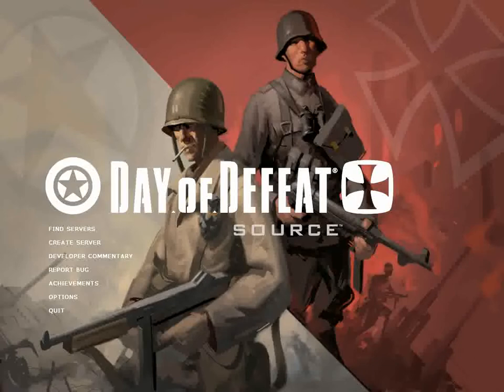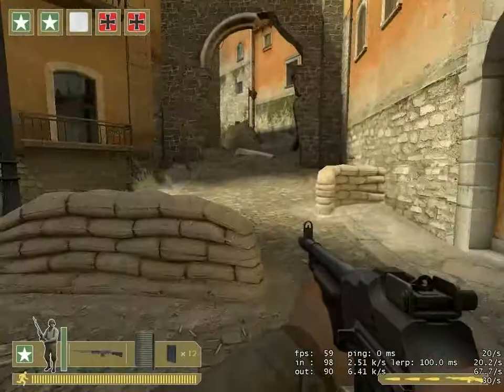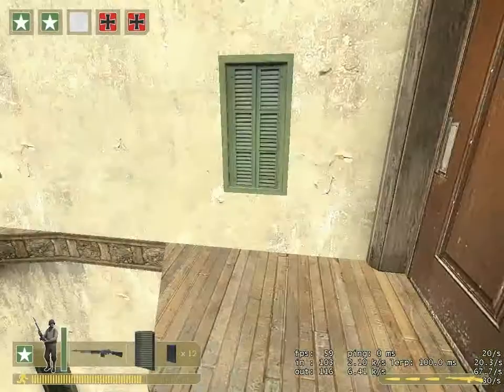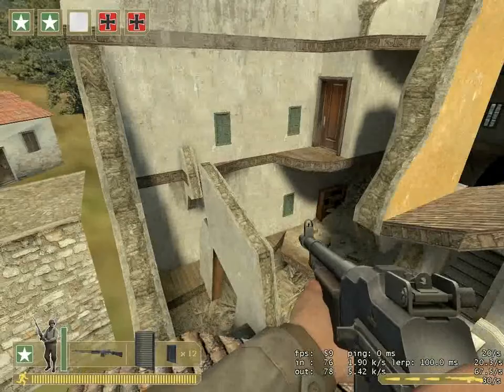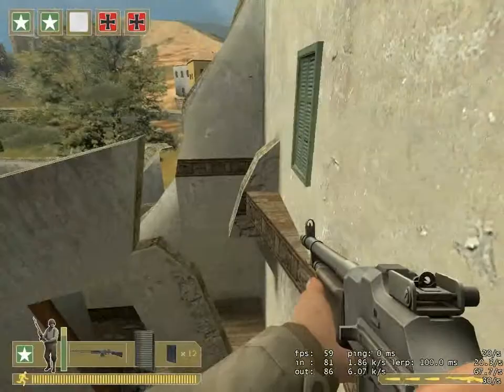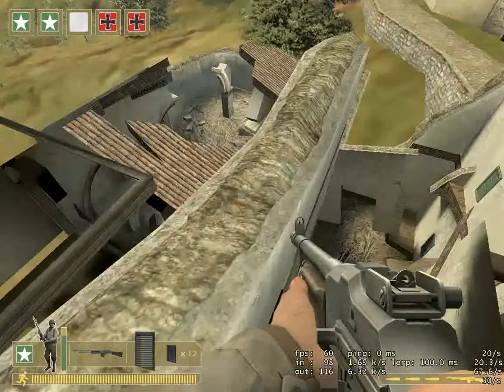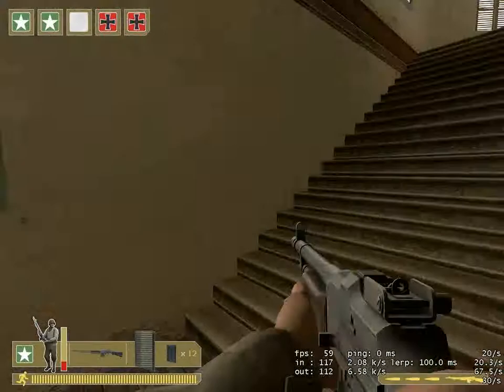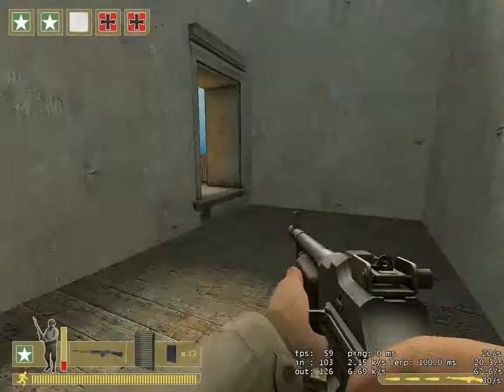day of defeat source map avalanche exploits and hiding spots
This video shows different exploits and hiding spots on the map dod_avalanche.